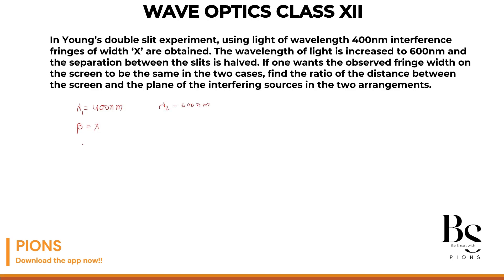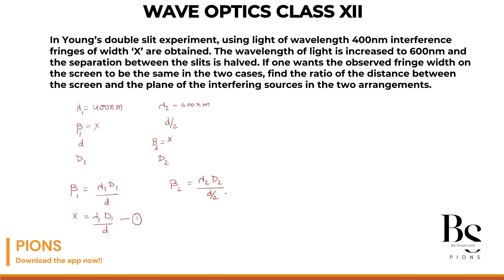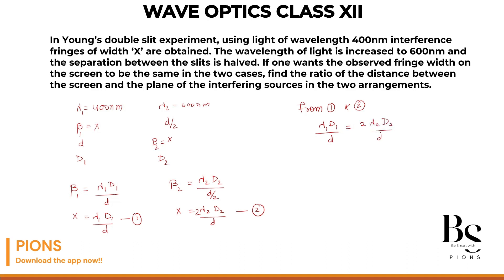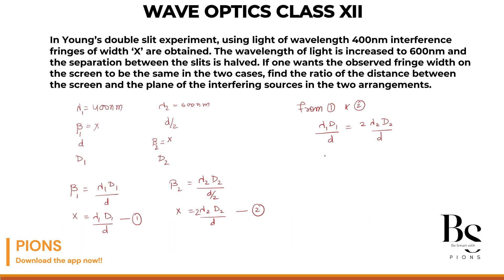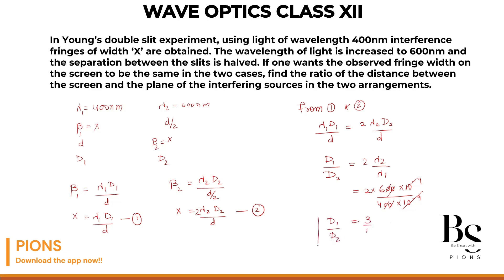In Young’s double slit experiment, using light of wavelength 400nm interference fringes of wid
In Young’s double slit experiment, using light of wavelength 400nm interference fringes of width ‘X’ are obtained. The wavelength of light is increased to 600nm and the separation between the slits is halved. If one wants the observed fringe width on the screen to be the same in the two cases, find the ratio of the distance between the screen and the plane of the interfering sources in the two arrangements.